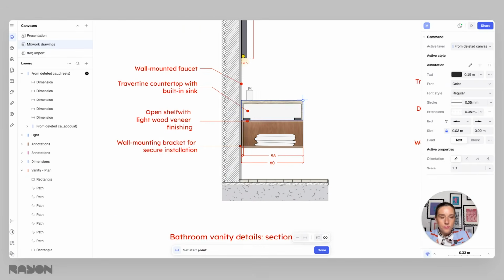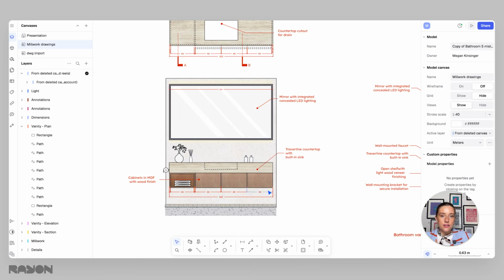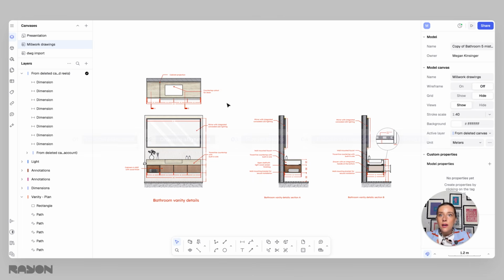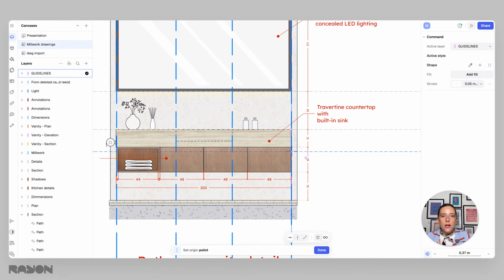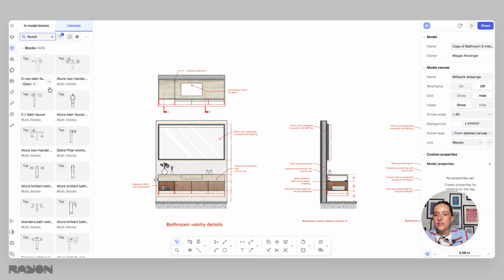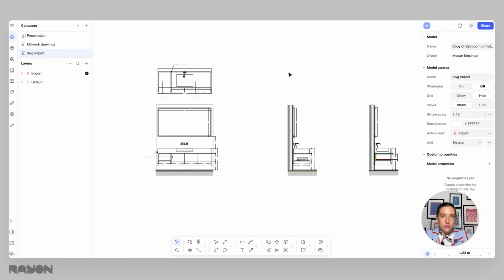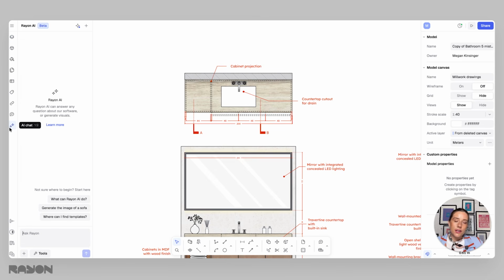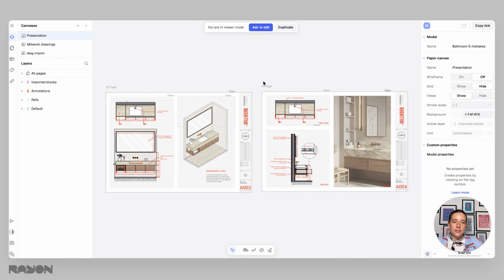5 Bathroom Section & Elevation Design Mistakes (and How to Fix Them)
Fix the 5 most common bathroom section and elevation mistakes so your drawings are clearer, faster to produce, and easier for clients and contractors to understand.

Bathroom plans can look resolved in plan view, but the real design issues usually appear in section and elevation. In this tutorial, we break down 5 common bathroom drawing mistakes interior designers and architects make when documenting vanities, mirrors, faucets, shower fixtures, and built-in bathroom elements. You’ll learn how to validate vertical clearances, align plans with sections and elevations using guidelines, use consistent bathroom CAD blocks, apply materials and graphic styles for better client presentations, and use AI tools to turn technical drawings into quick 3D visuals. Using Rayon Design, this workflow shows how to create more accurate bathroom elevations, cleaner section drawings, and presentation-ready documentation faster for both construction and client review.

00:00 Intro
00:58 Mistake 1 — Overlooking vertical clearances in bathroom sections
01:45 Reviewing bathroom plan, elevation, and section together
03:09 Adding vertical dimensions for mirrors, vanities, and cabinetry
05:15 Mistake 2 — Misalignment between plan, elevation, and section
06:12 Creating guideline layers to coordinate bathroom drawings
07:23 Using guidelines to catch and fix alignment issues
09:01 Mistake 3 — Using inconsistent fixture blocks across drawings
10:03 Exploring Rayon’s bathroom block library
10:47 Adding a faucet block in plan, elevation, and section
13:05 Mistake 4 — Presenting raw technical bathroom drawings to clients
14:16 Using styles, gradients, and materials to improve presentation
15:47 Mistake 5 — Relying entirely on manual workflows
16:10 Using AI tools to generate bathroom axonometric views
17:32 Stylizing the AI axon into a rendered visual
18:05 Final bathroom presentation and sharing with clients
19:02 Recap